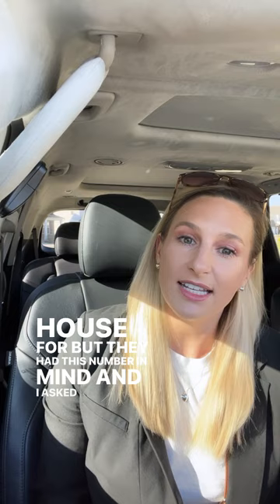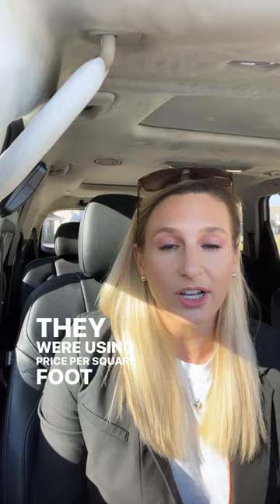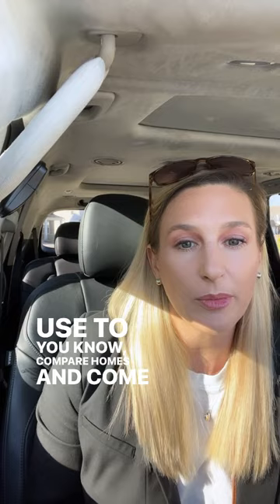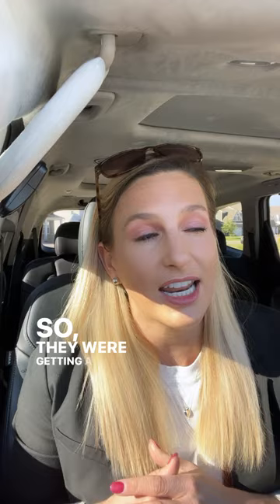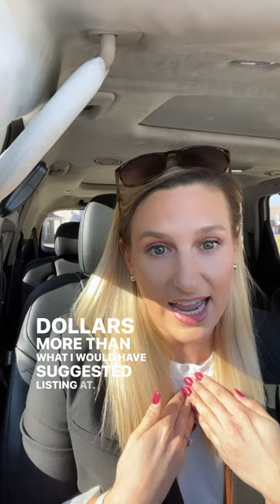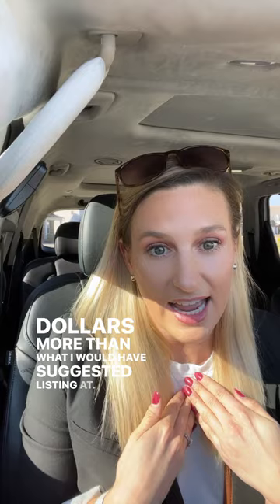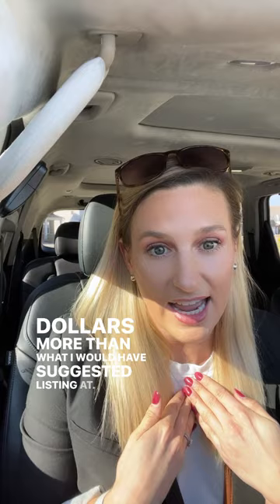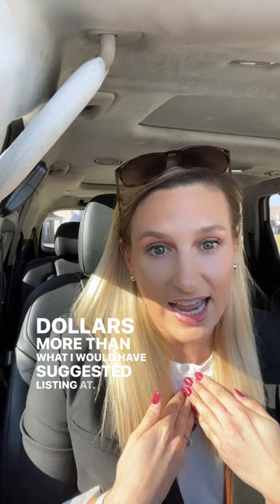Pricing a Home in Indianapolis: How To & Mistakes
Ever wonder how Realtors come up with their suggested listing price ? Also, let's chat about a common mistake homeowners tend to make when trying to value their home...Zillow, Realtor.com, Redfin...they are adding to the confusion sometimes. See why below!
When Realtors are researching to find the value of a property, we start by evaluating the recent sales within the SAME neighborhood of the subject property. We narrow down the search to find "comps" (comparable sales) that are SIMILAR to the subject property in condition, size, & location. The timing of these previous sales are taken into account as well. There's a lot that goes into the analyzing of the numbers, but using the average price per square footage of the previous sales is a big factor. We use the average $/sqft and multiply it by the square footage of the subject property --this is a good starting point for finding value. Of course, this is simplifying the process a bit,  but you get the gist!
Now what's the common mistake homeowners make?When Zillow, Realtor.com, Redfin, etc provide you with the sqft of a home and the PRICE/sqft, they include the square footage of the total home including the basement (whether finished or not). THIS IS NOT HOW US, PROS, DO IT.
When Realtors are using the square footage, we are only using the ABOVE GROUND sqft.
Example: 1500 sqft on the 1st & 2nd floor of a home 180 (avg. price per sqft) = $270,000
1500 sqft on 1st & 2nd floor + 750 sqft basement = 2250 sqft x 180 (avg. price per sqft) = $405,000

See how large of a difference there is in these numbers! I had to burst this lady's bubble yesterday, so I'm spreading the word here. The more you know... . Of course there's more to finding the value than what I've laid out here, so moral of the story, just listen to your Realtor .